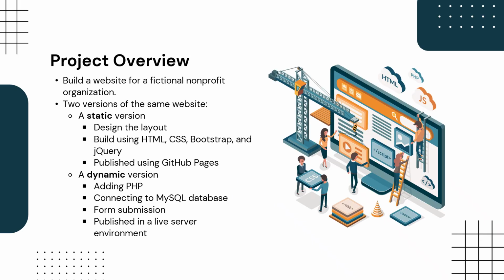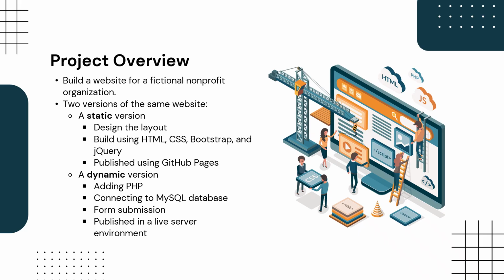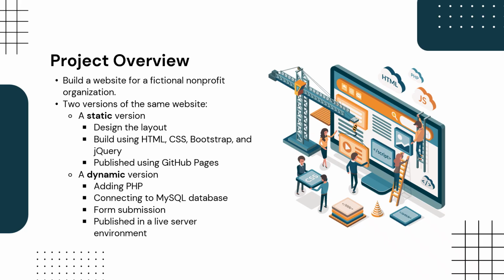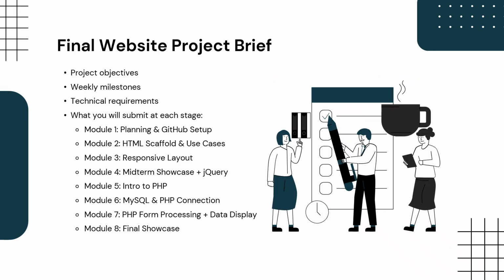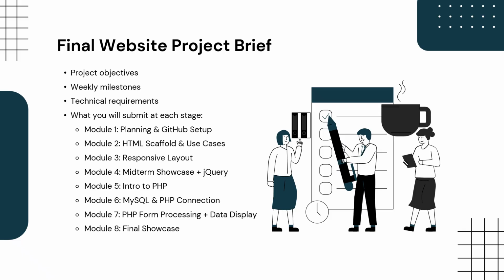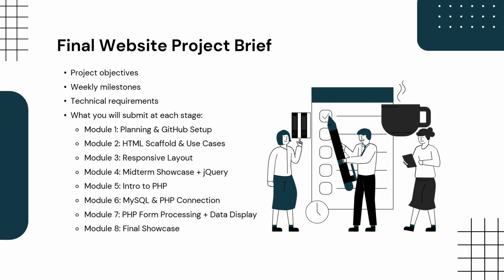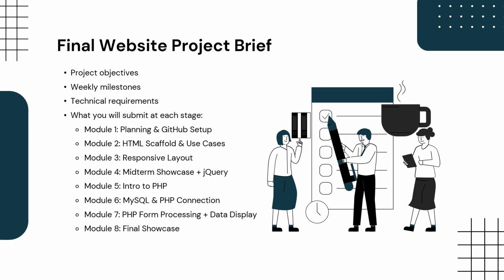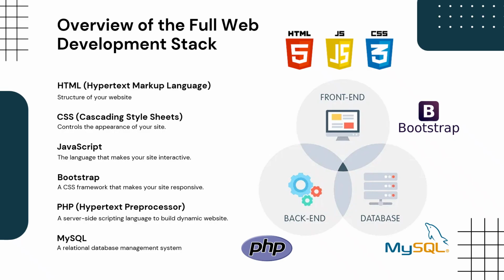Static vs. Dynamic Websites & Project Overview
In this lecture, I explain the difference between static and dynamic websites and provide a high-level overview of the course project. Lastly, I explain how tools like GitHub fit into the process.